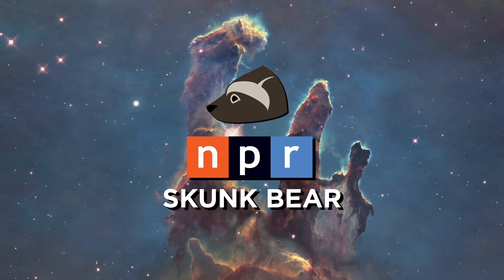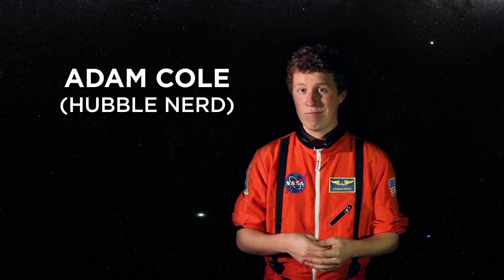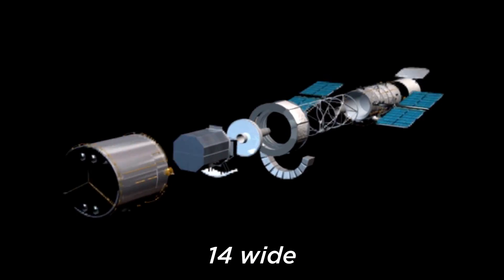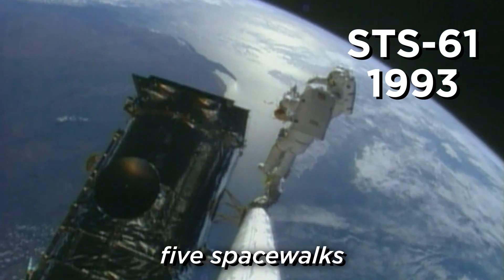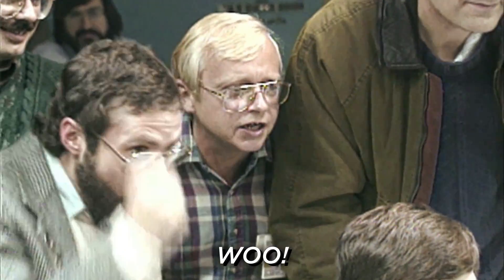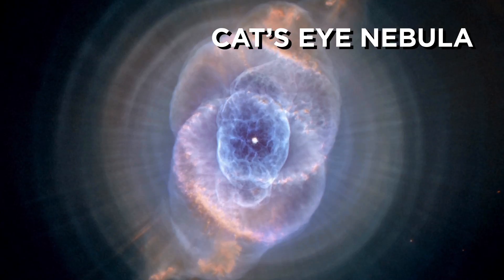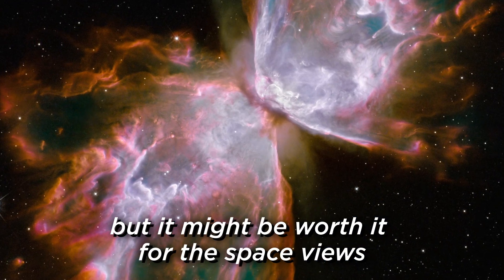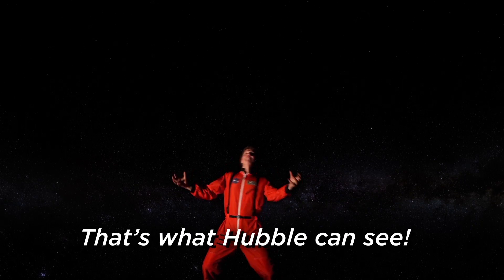Hubble (The Song) | SKUNK BEAR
The Hubble Space Telescope has been staring out into deep space since 1990. In celebration of its 25th Anniversary, I wrote a parody of Iggy Azalea’s song “Trouble.”
↓↓Links & Info↓↓

Thanks to the European Space Agency (ESA) and the National Aeronautics and Space Administration (NASA) for all the amazing footage.

Produced by
Adam Cole
Ryan Kellman